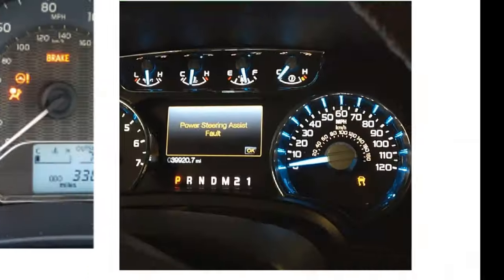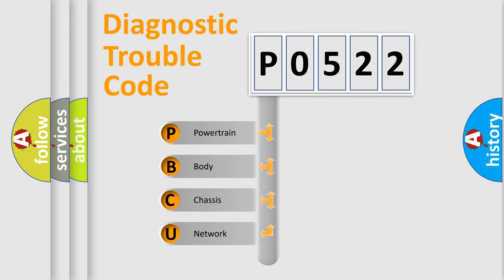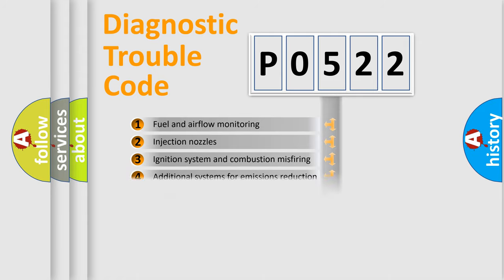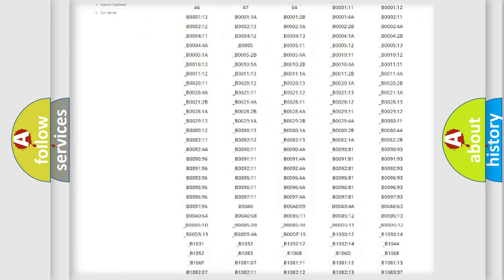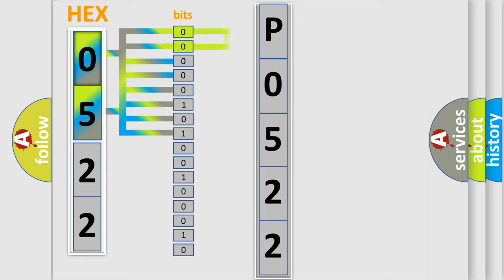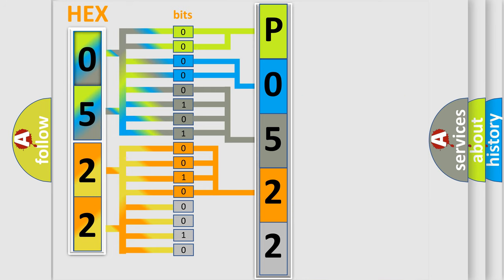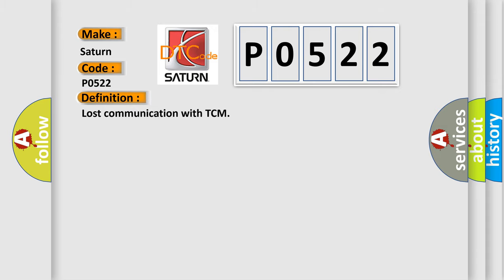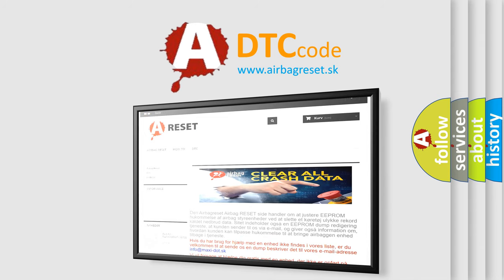DTC Saturn P0522 Short Explanation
Contents:
0:21 Basic DTC analysis according to OBD2 protocol standard.
1:48 Insight into programming
2:58 A diagnostically understandable description of the Diagnostic Trouble Code
3:05 Basic error definition

Make:
Saturn
Code:
P0522
Definition:
Lost communication with TCM
Description:
Receiving error of BCM from TCM for specified time continuously
Cause:
CAN circuit BCM